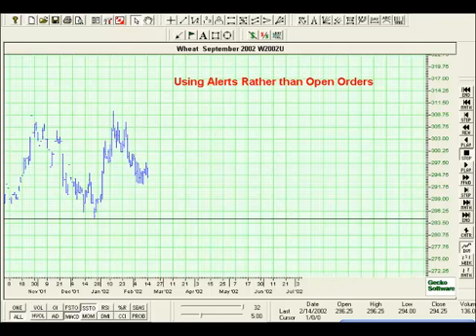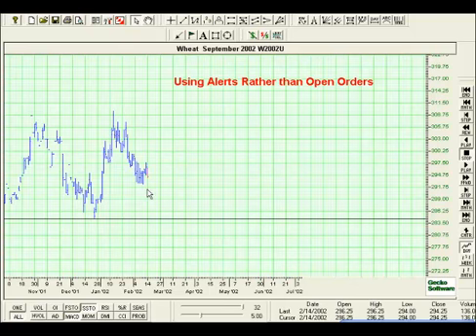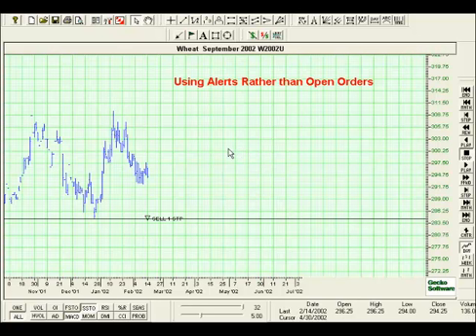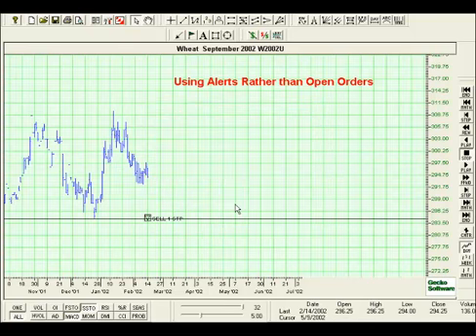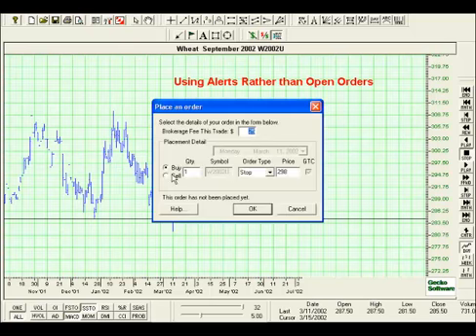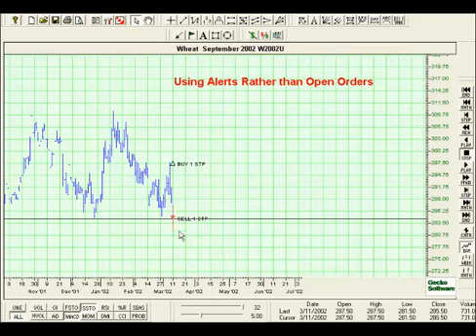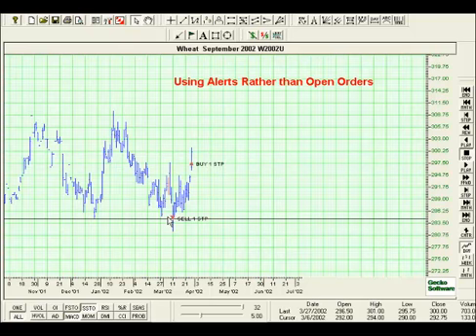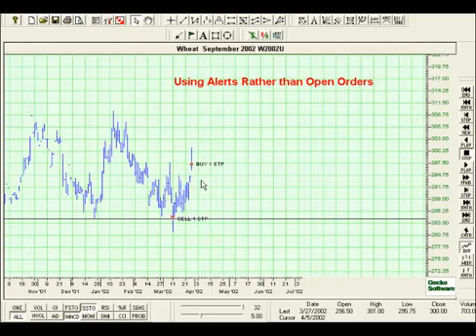Lesson Six Using Alerts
This is Lesson Six in my Common Sense Commodities course. As you will see it was done back in 2002! But it is just as relevant today is was was back then. The TracknTrade software i used in this video now has price alerts. When you set an alert, let's say if the market hits a certain price, you will get an email telling you and if you are at your computer it will also beep to let you know one of your alerts was hit.